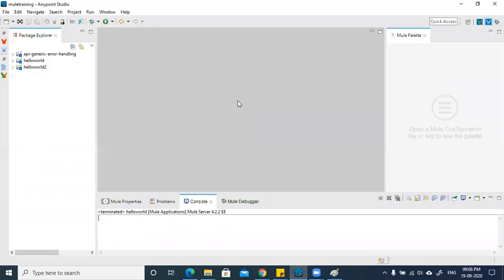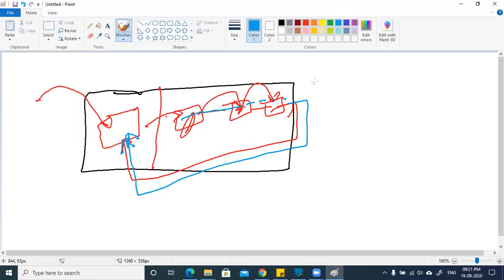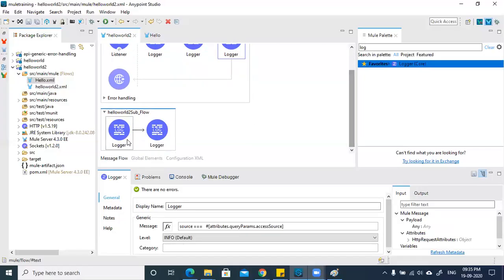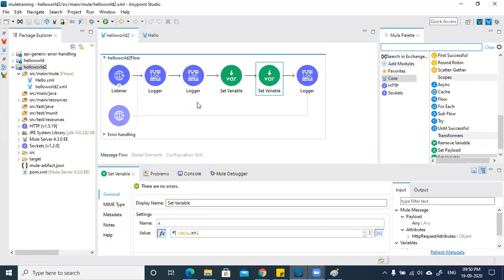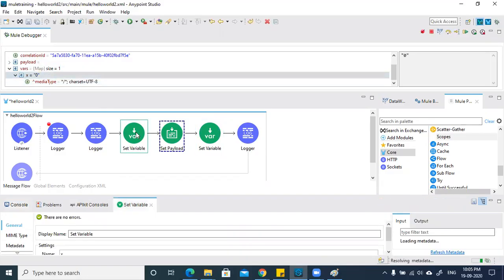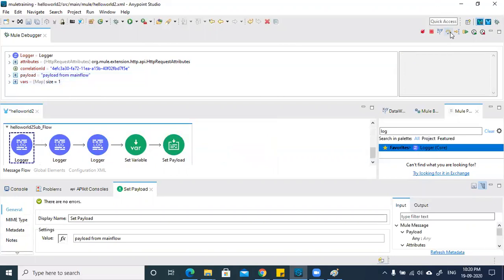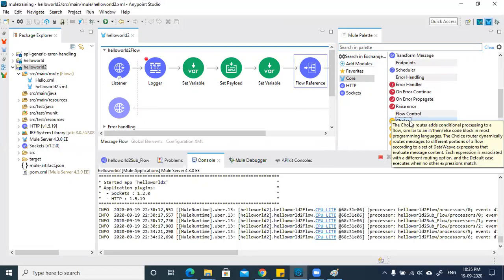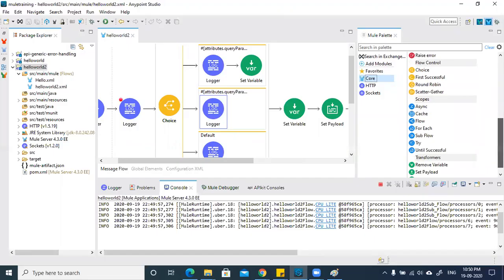Session 4 Set Variable, SetPayload, Remove Variable, Choice, Subflow, Flow, FlowRefrence